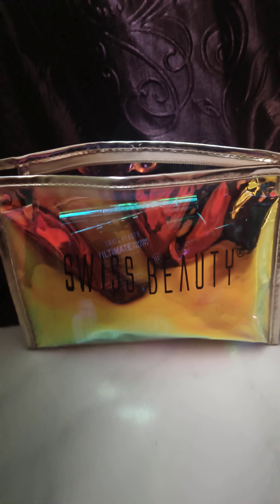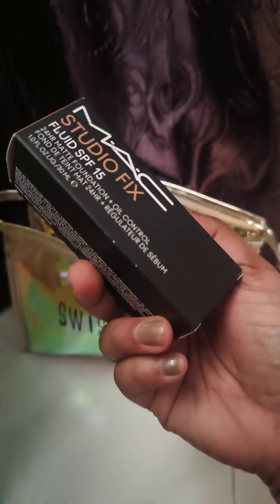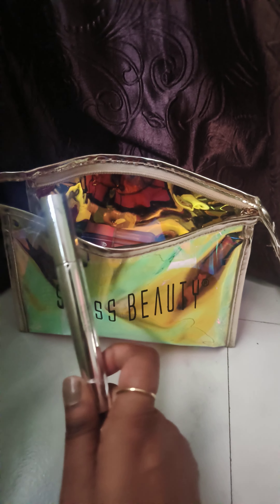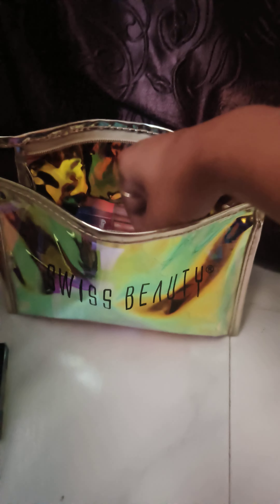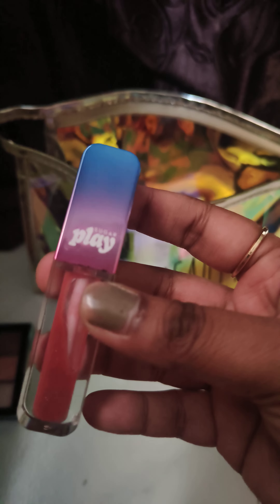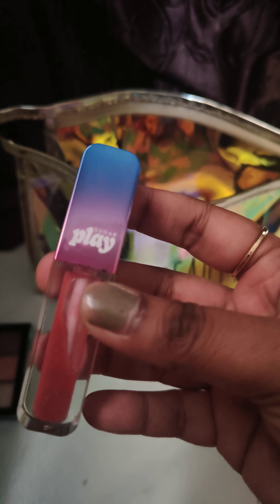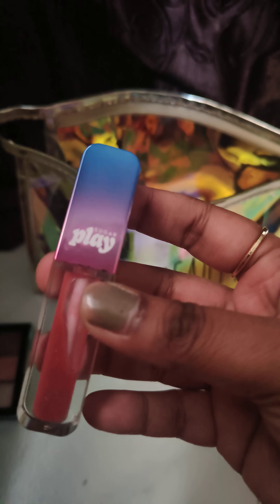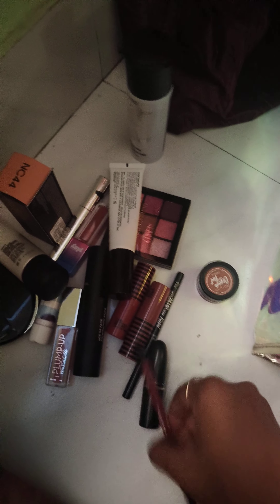what's in my makeup bag